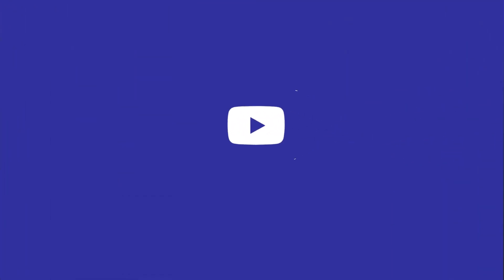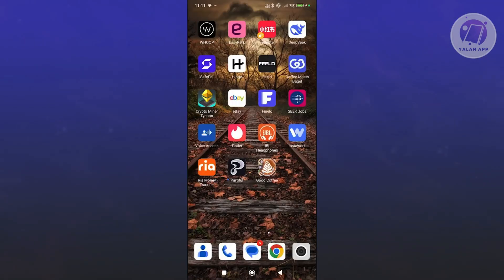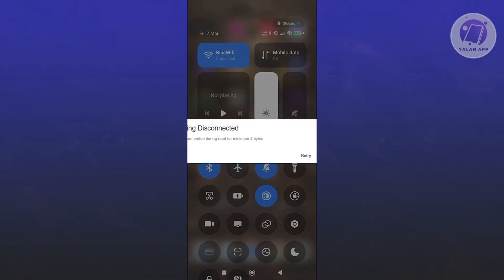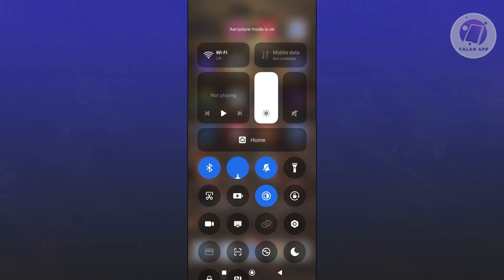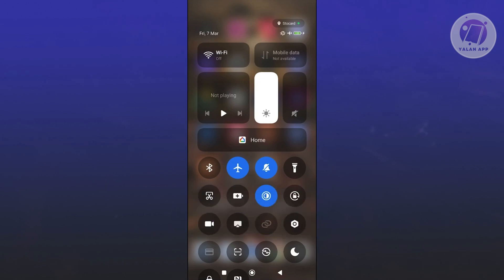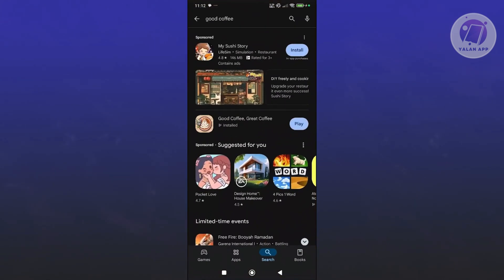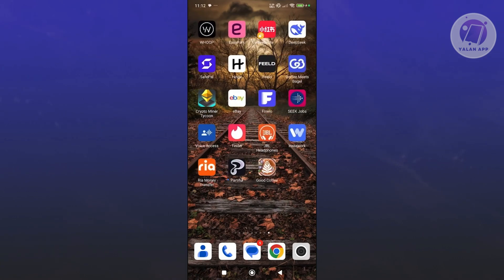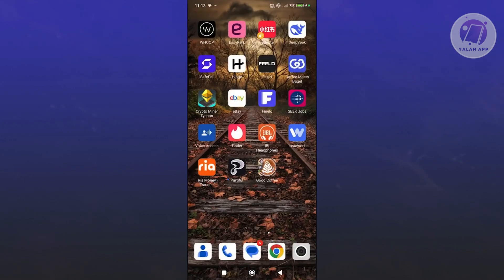How To Fix Login Error in Good Coffee Great Coffee (2025)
If you're experiencing a login error in Good Coffee Great Coffee, then this tutorial will be perfect for you!